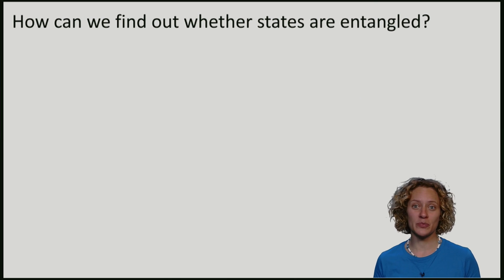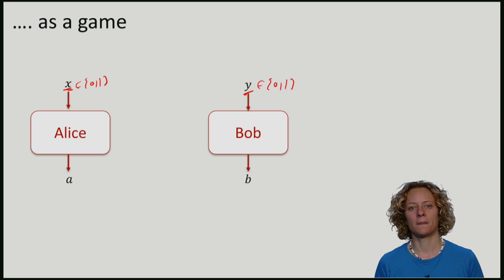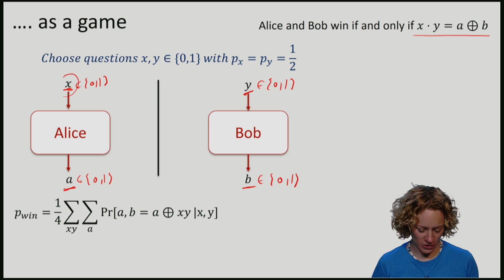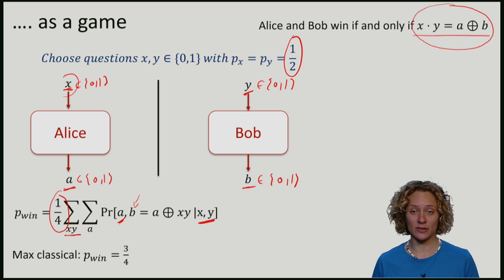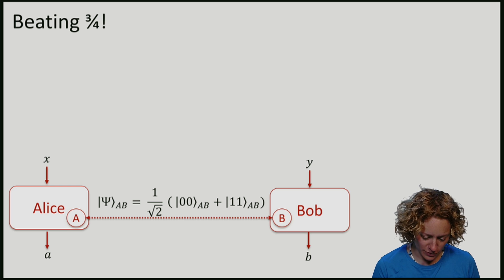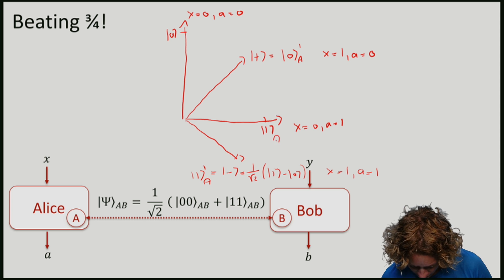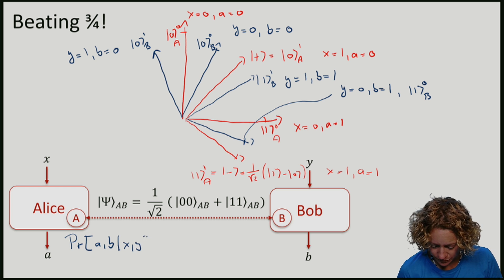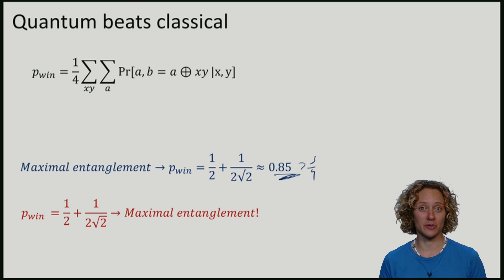QuCryptox_2016_2.3_TL_4_part_1-video